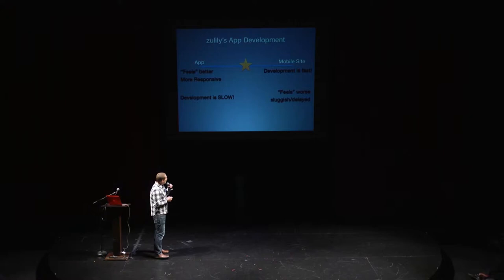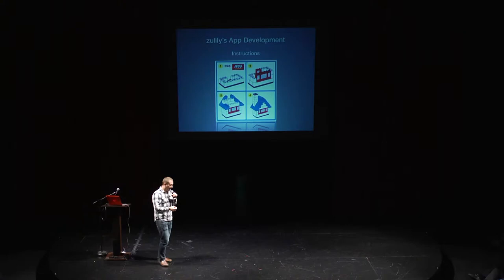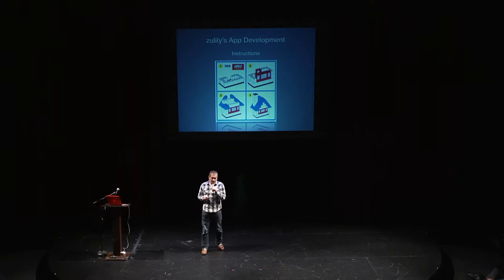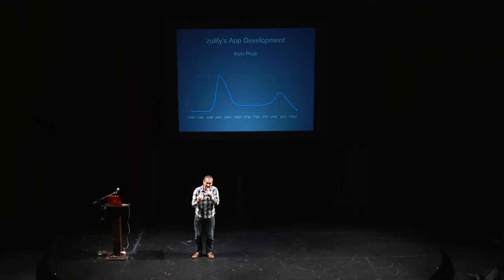Zulily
Zulily presented by Jason Carter at new Tech Seattle on December 9, 2014.